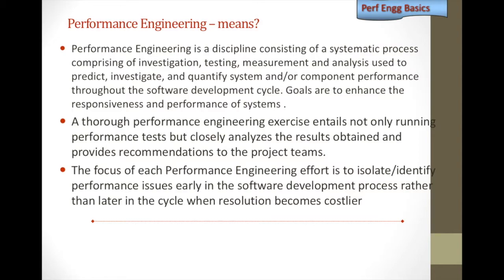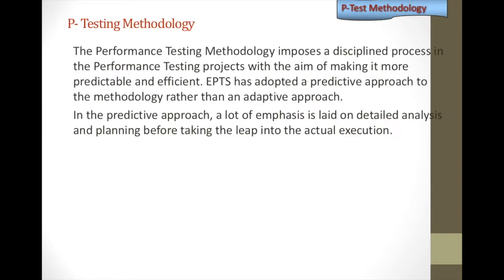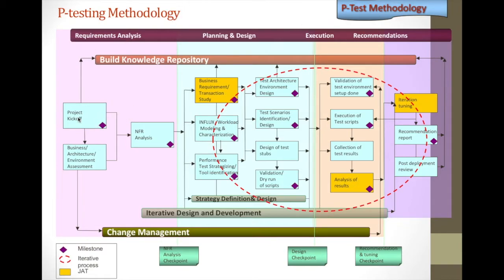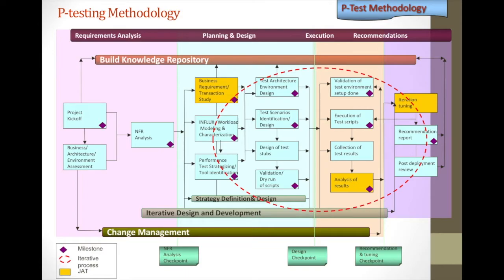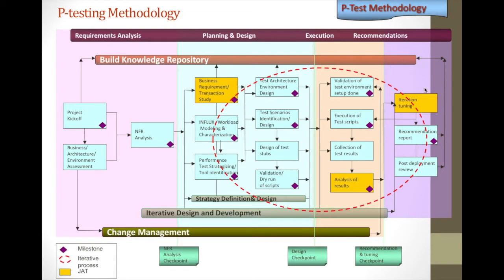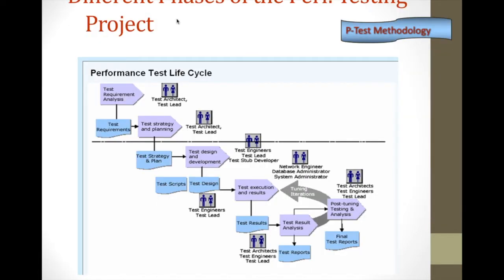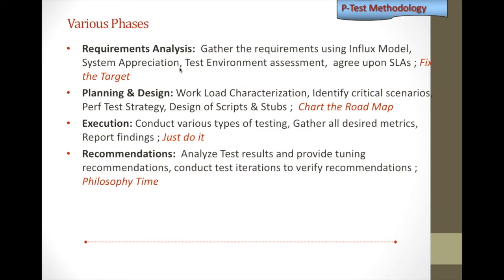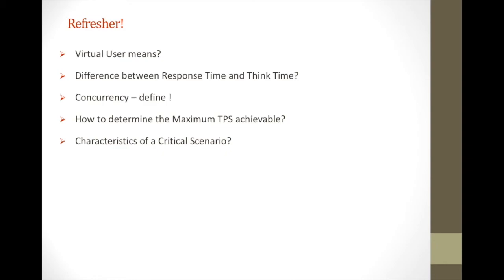Performance Testing Basics JMETER- Part 2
Performance Testing, what is performance and how to start a performance testing project. Before going to Jmeter we need to learn some basics.  So this video is about the difference between performance testing and performance Engineering.